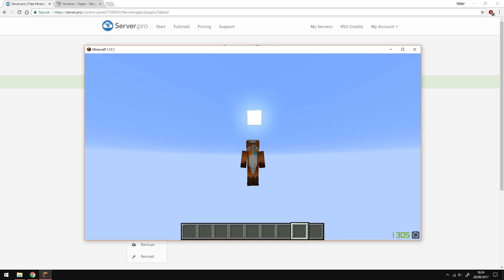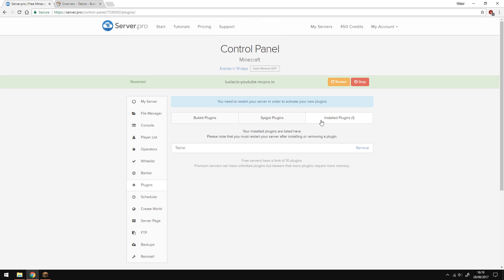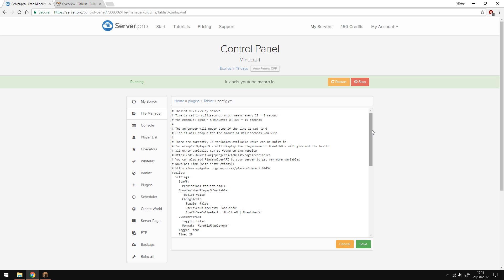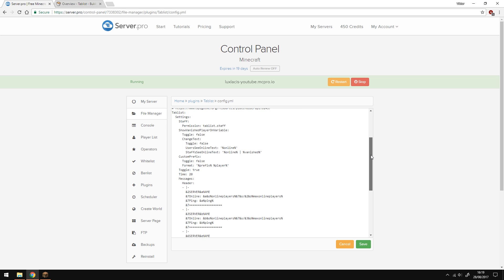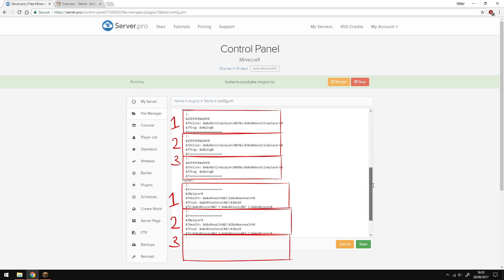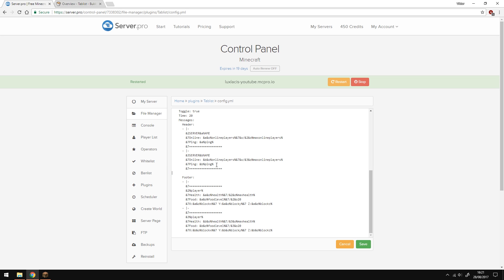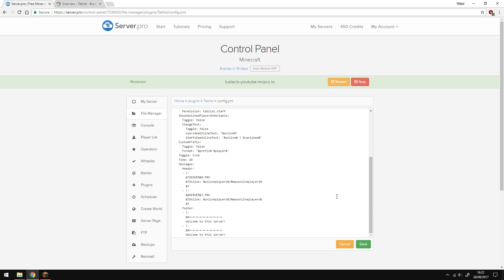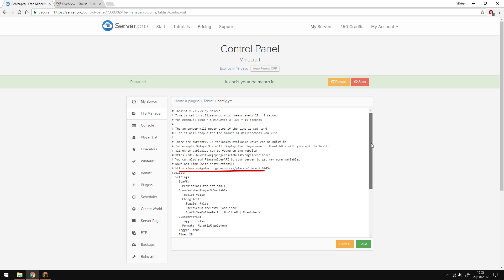How to Setup Tablist - Minecraft Java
Warning! This plugin is outdated and only works for older versions of Minecraft. Please check before installing. Thank you!

This tutorial shows you how to setup the plugin Tablist, so that you can make your tablist look awesome and personalise it to your server!